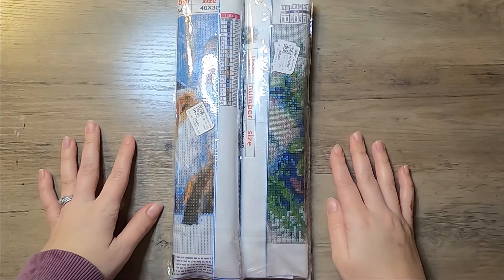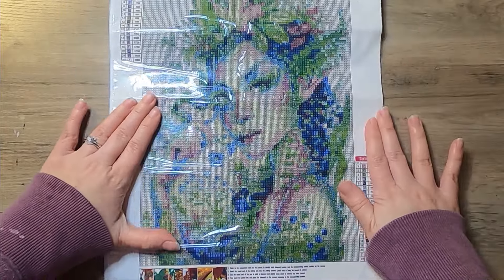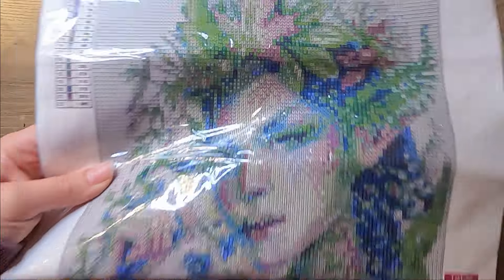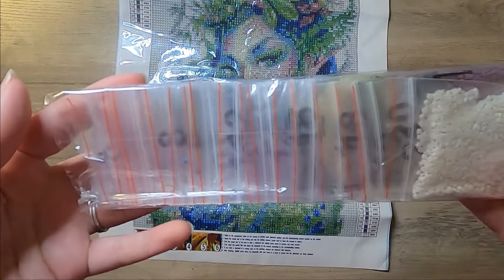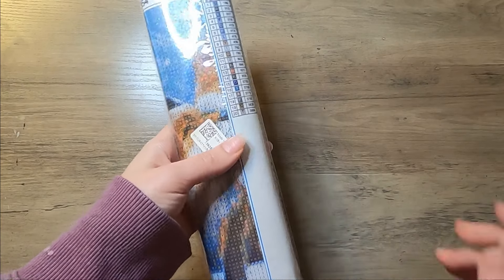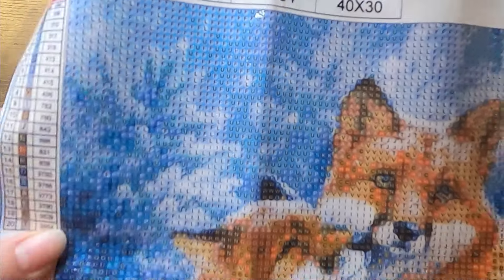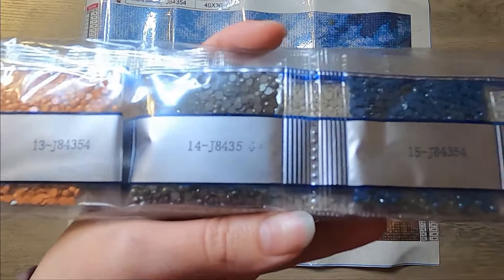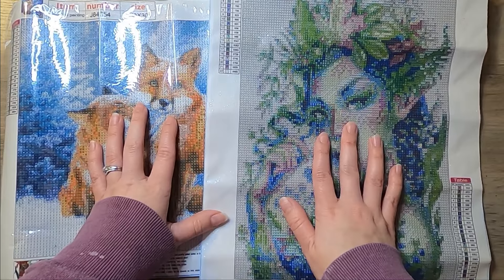Diamond Painting Unboxing | Paint Some Way